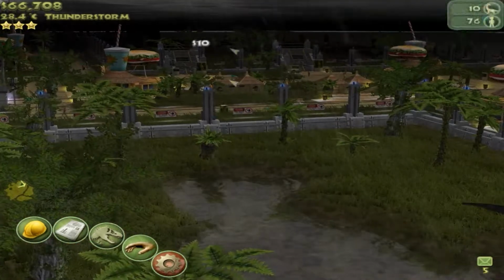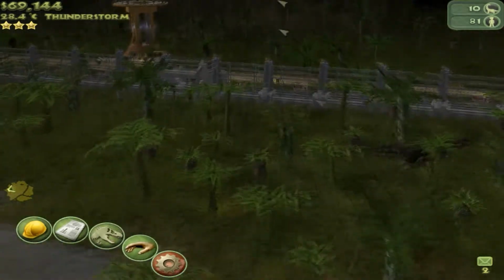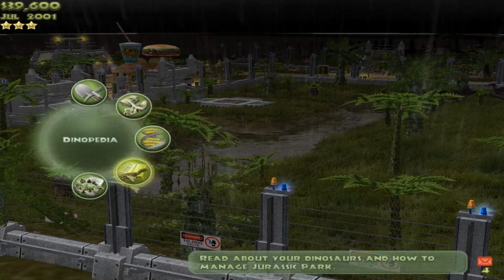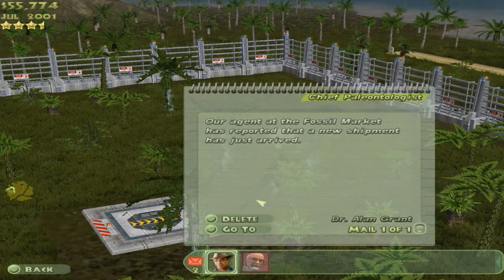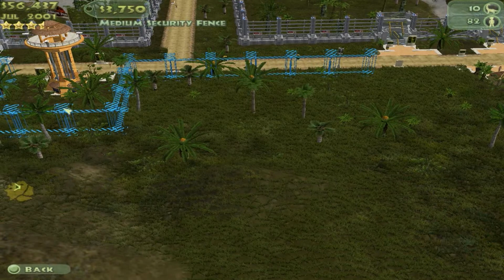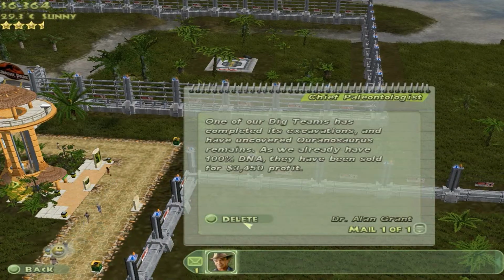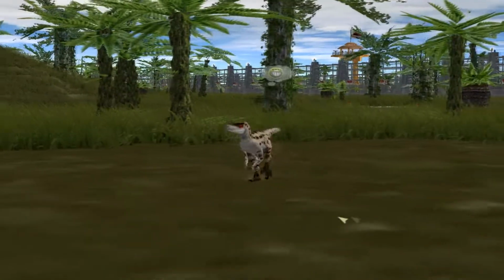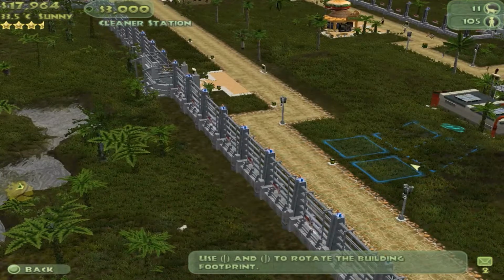Jurassic Park Operation Genesis - Part 5: "Clever Girl"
Sup guys and girls were back with more of the epic Jurassic Park were we strive to make the best theme park in the world. Trust me we're going to succeed without a doubt. So i hope you enjoy the episode and all the teeth.

About the Game: Jurassic Park: Operation Genesis is a construction and management simulation video game for the PC, Xbox, and PlayStation 2 based on the Jurassic Park series. The main point of the game is to recreate Jurassic Park - building a five-star theme park with dinosaurs, and turning John Hammond's dream into reality. In the park, the player builds paths, amenities for visitors such as food, restrooms, enclosures, and attractions. One must also keep the park safe and secure. The park can be populated with up to sixty dinosaurs, with twenty-five different species available from the three Jurassic Park films. The player can also add attractions similar to those seen in the films, such as the safari seen in the Jurassic Park film, and additional attractions such as a balloon tour and several varieties of viewing platform